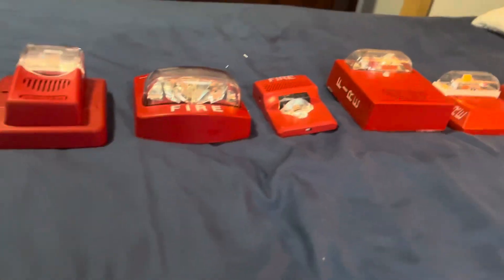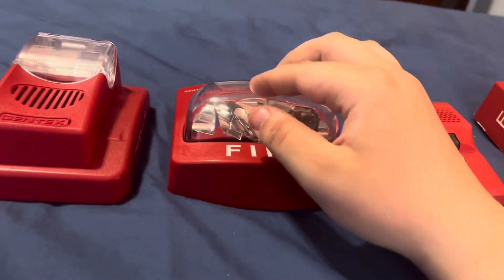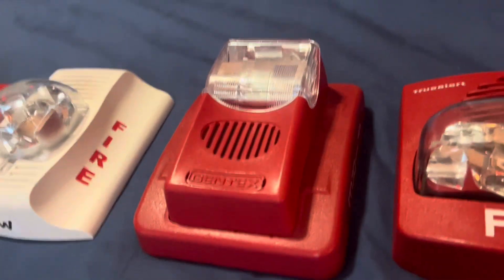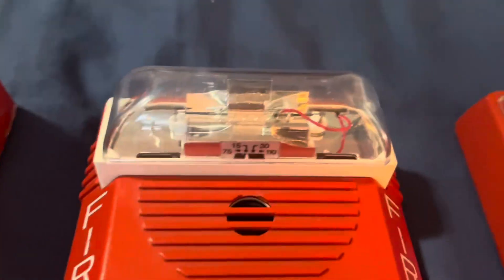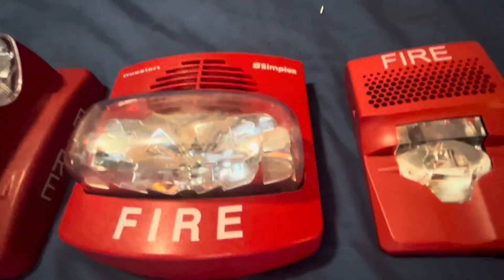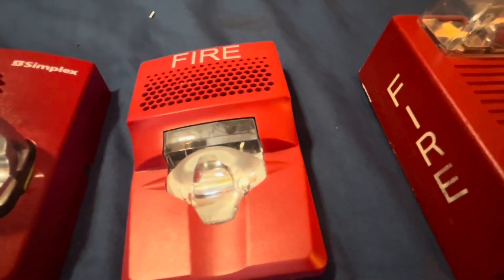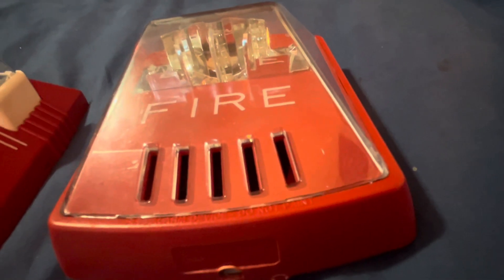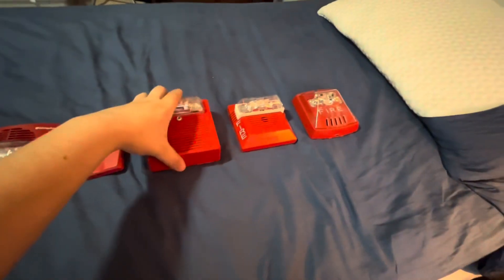Explaining common and most common fire alarms seen in public buildings